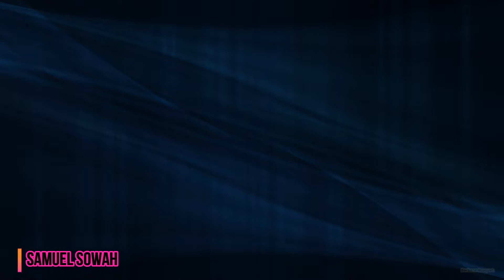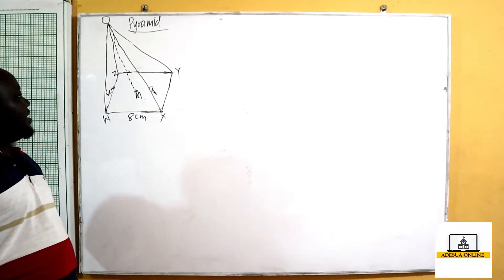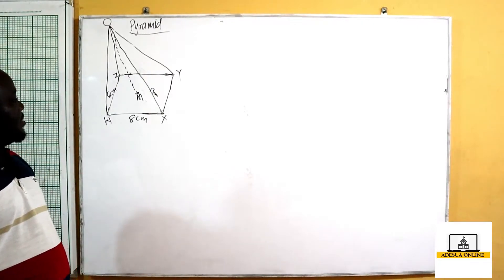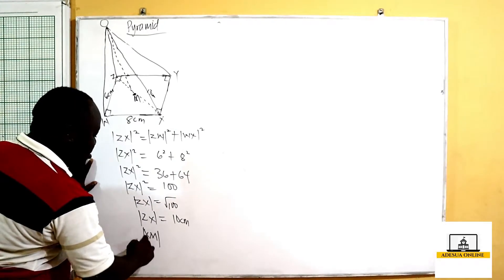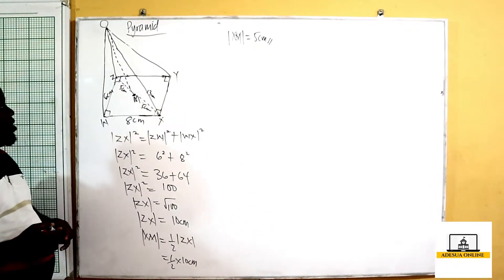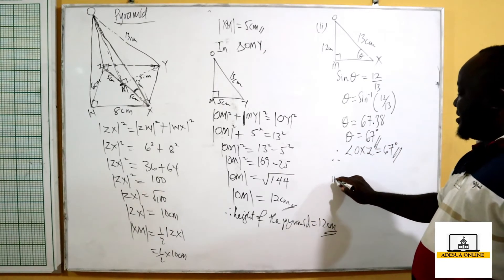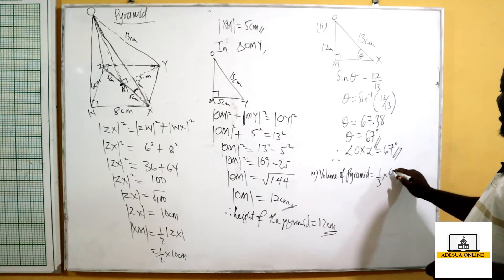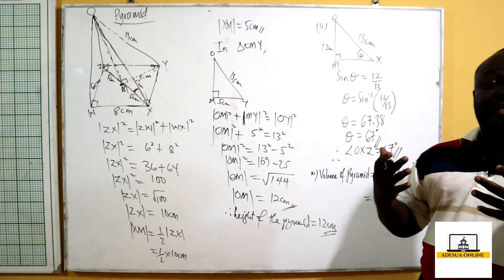SHS 3 Core Mathematics | Pyramids WASSCE Past Question